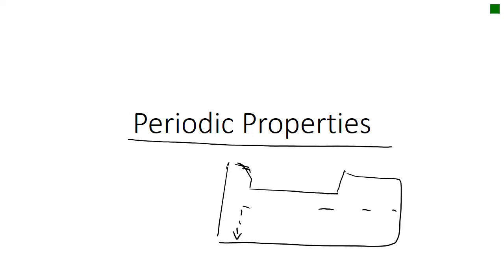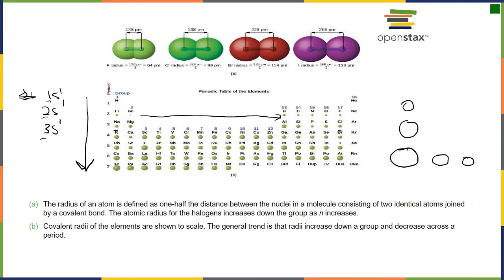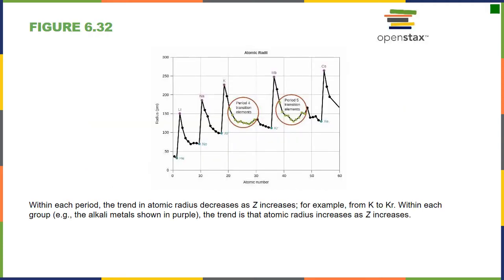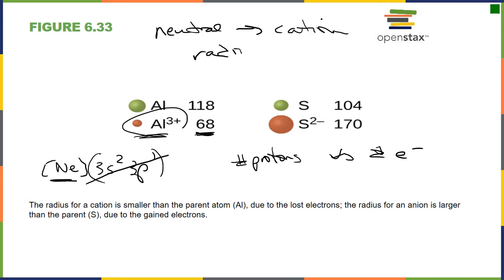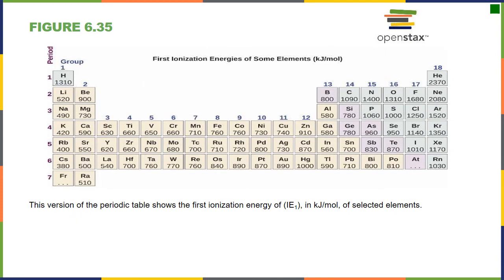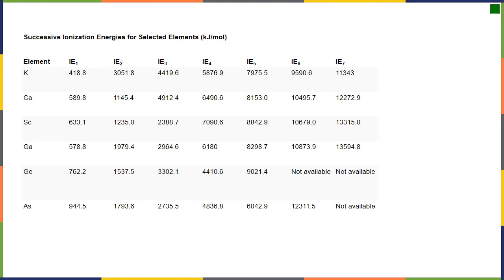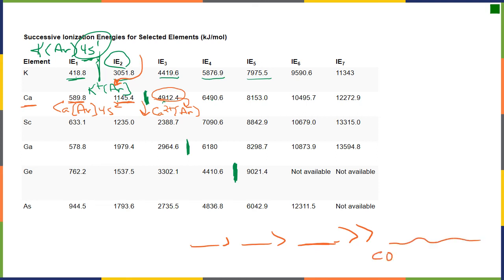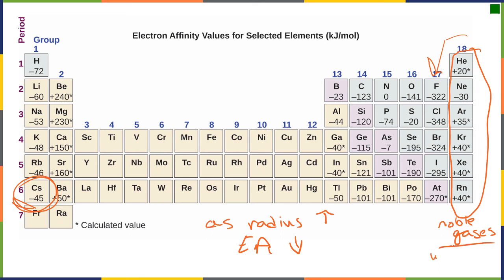Chapter 6 Periodic Properties